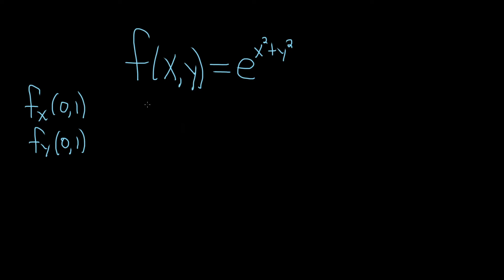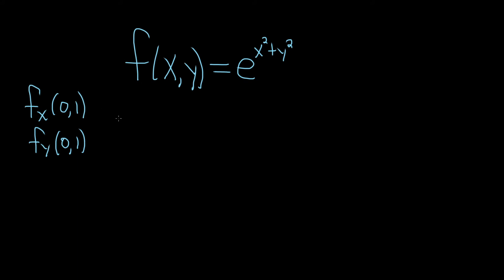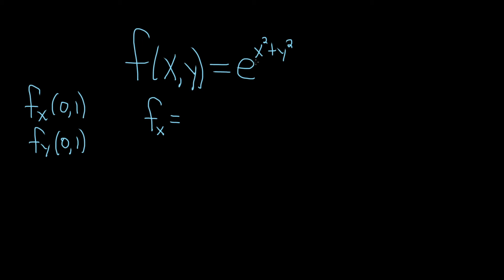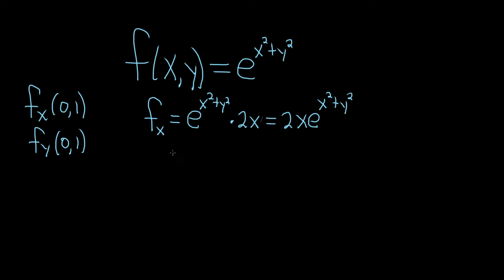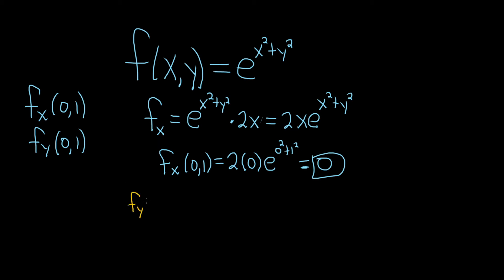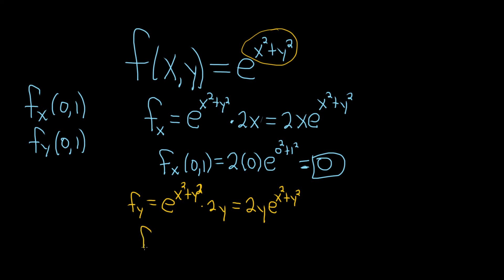Learn How to Find the Partial Derivatives of an Exponential Function and Evaluate them at a Point